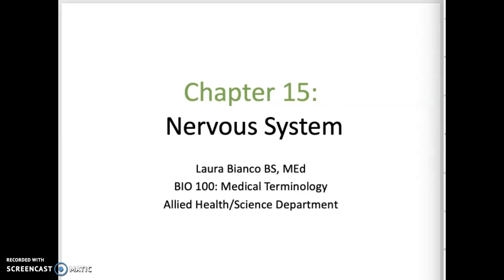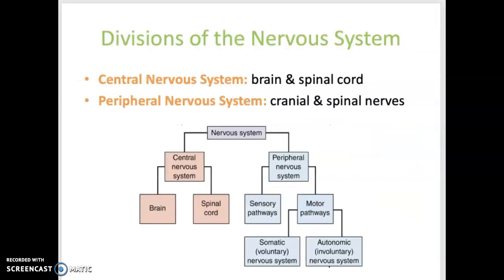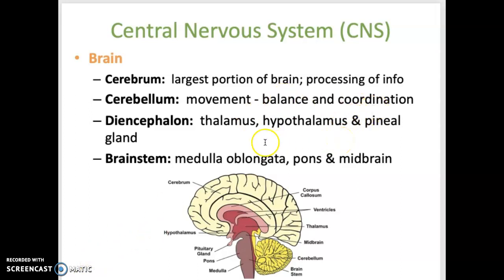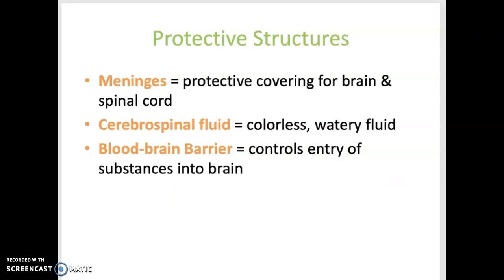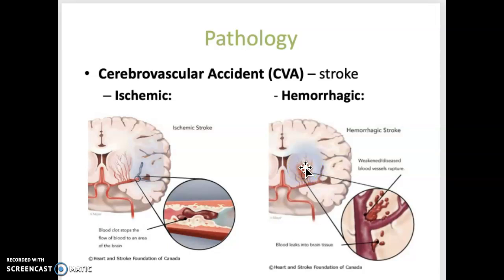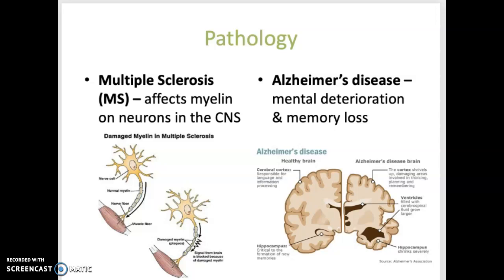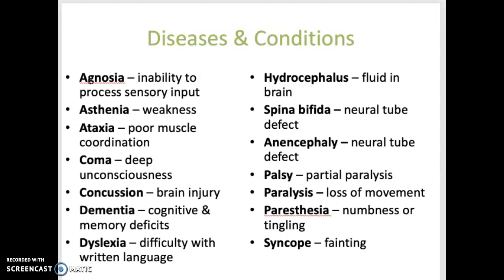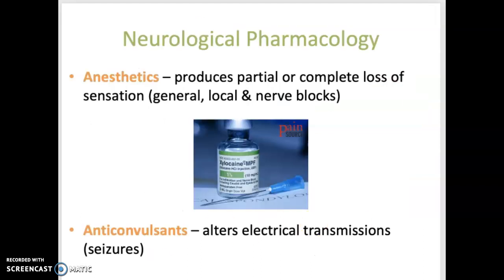Nervous System Lecture